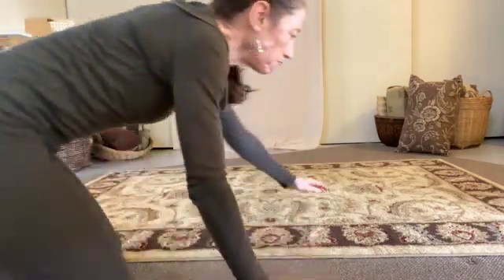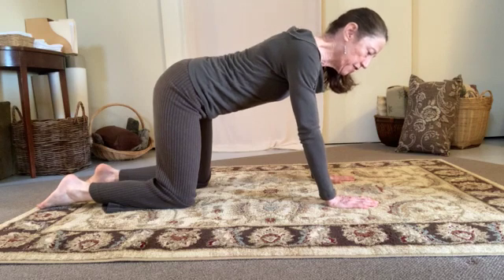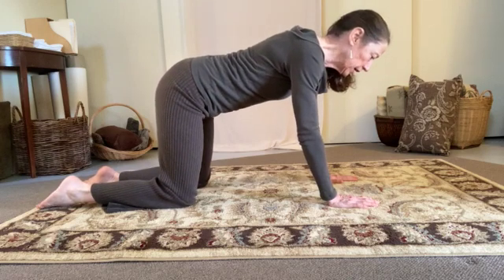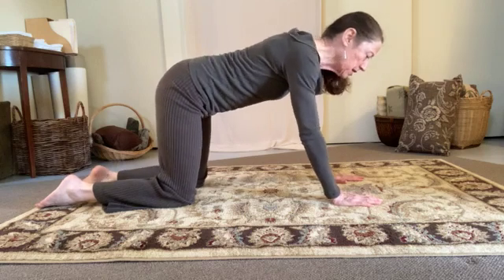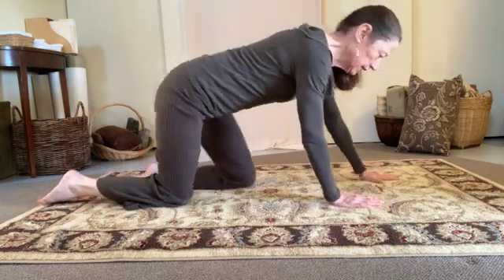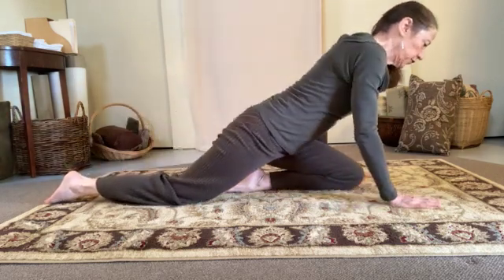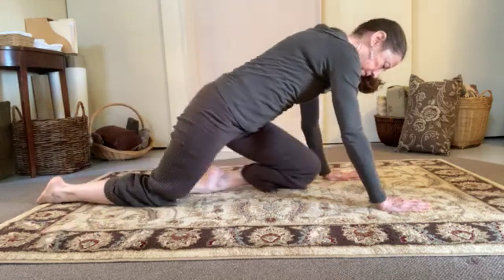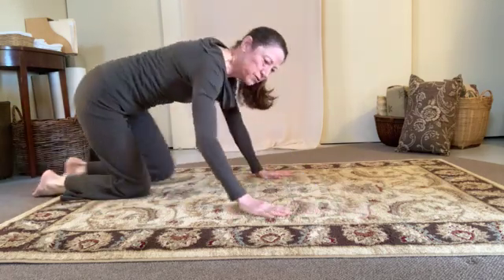Multi-planar Integration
Crawling potentiates all the components of movement : flex/extend, bend R/L, rotate